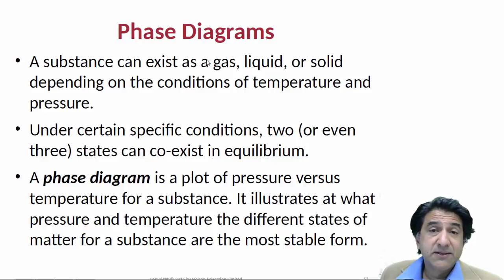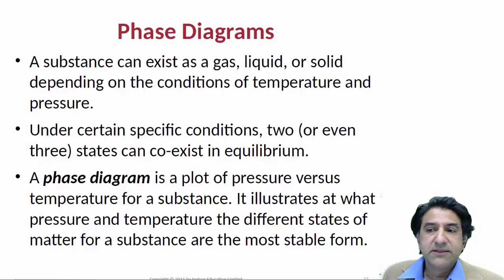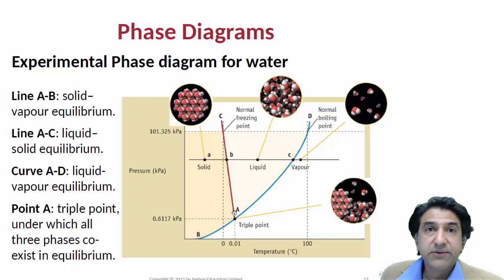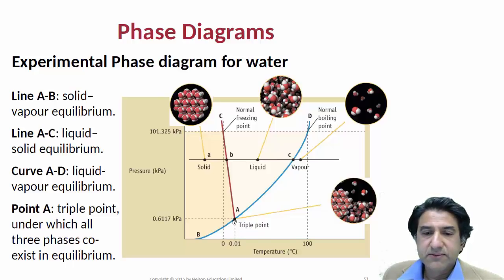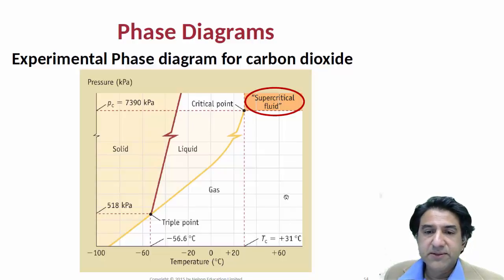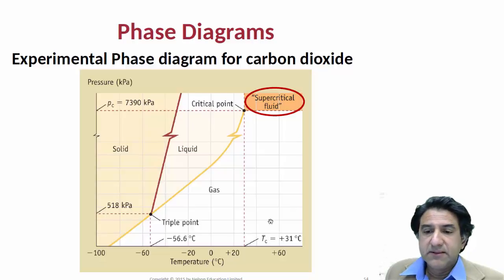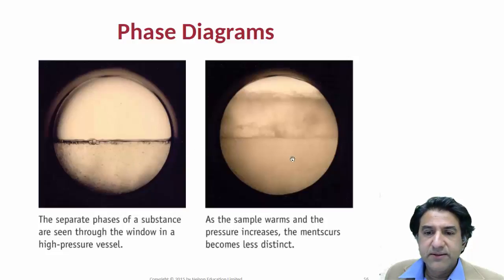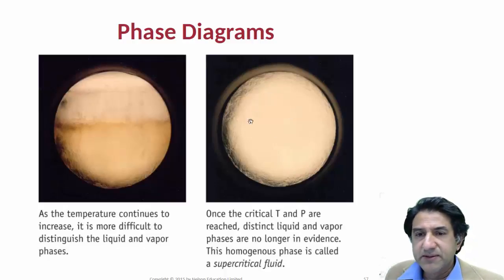CHEM1001 - States of Matter - Phase diagrams